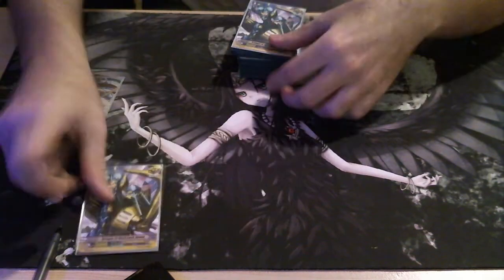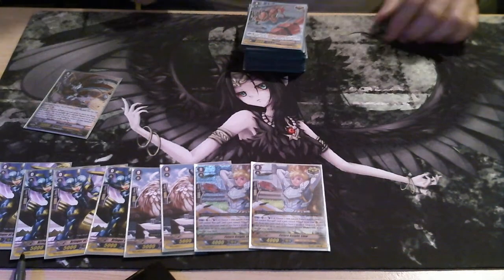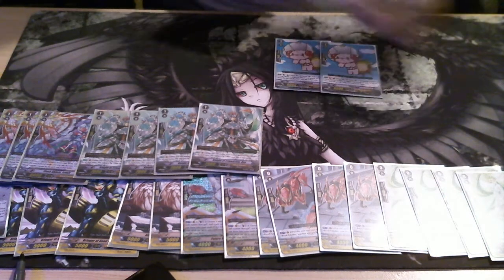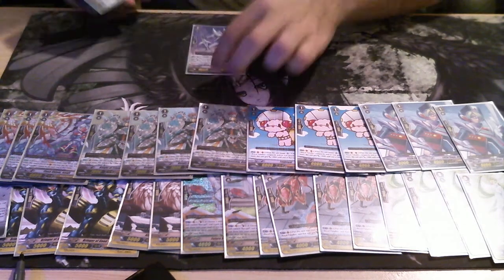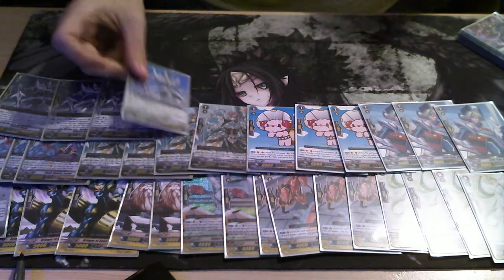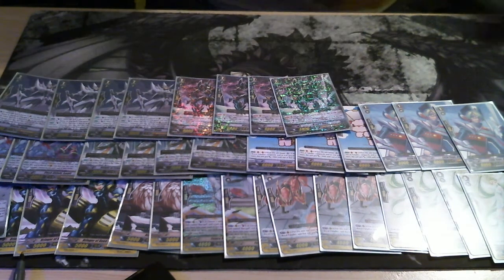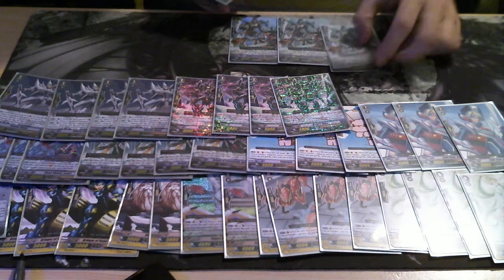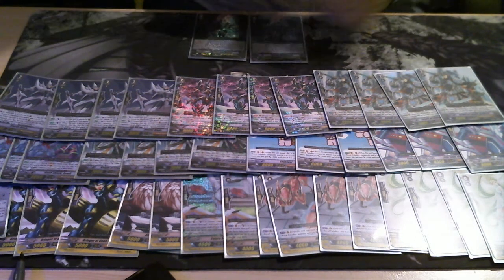2nd Place Regionals Winner Majesty Lord Blaster (Royal Paladin) Deck Profile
Add Me On Twitter For Latest Vanguard News @Nightflux01